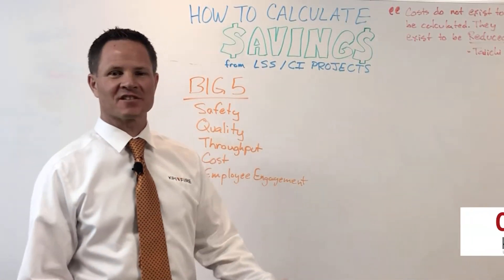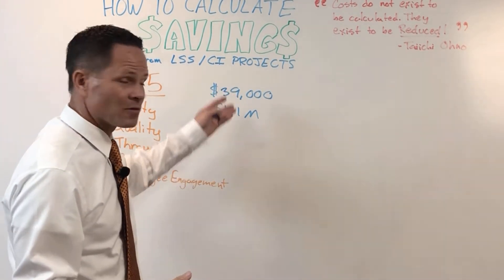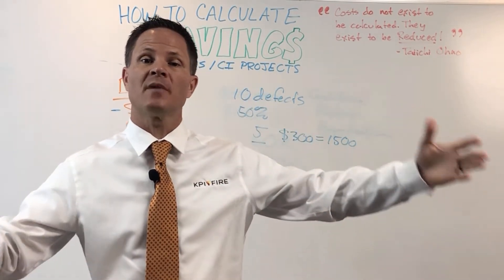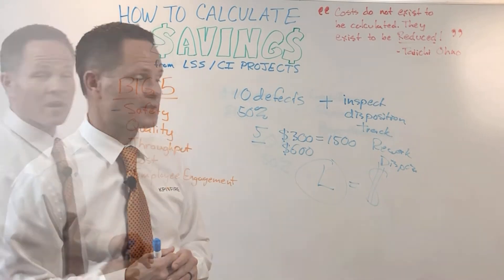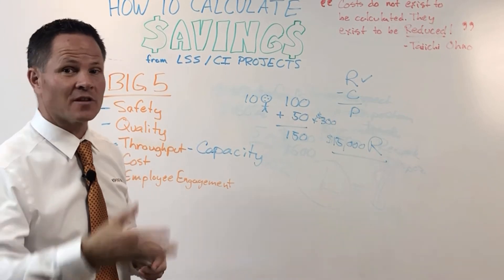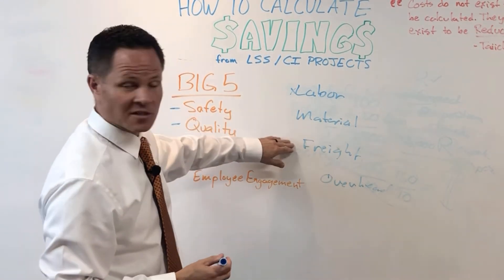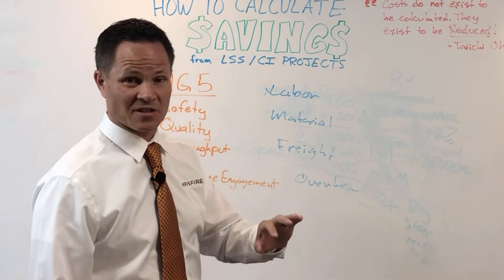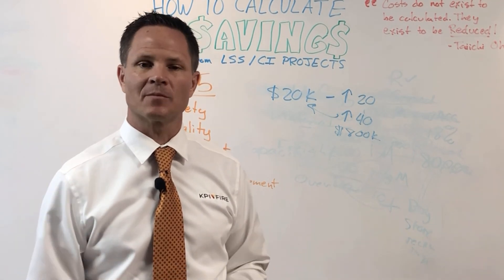How to Calculate Savings from Lean Six Sigma & Continuous Improvement Projects